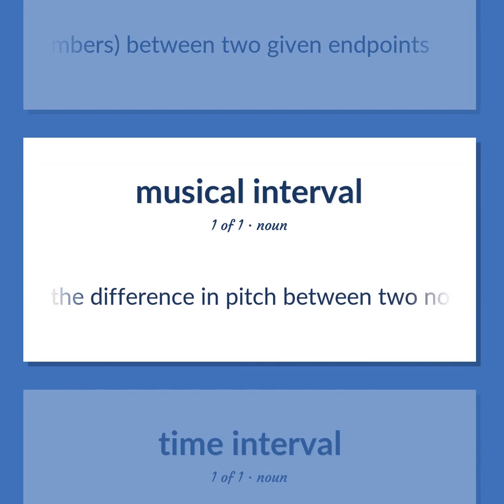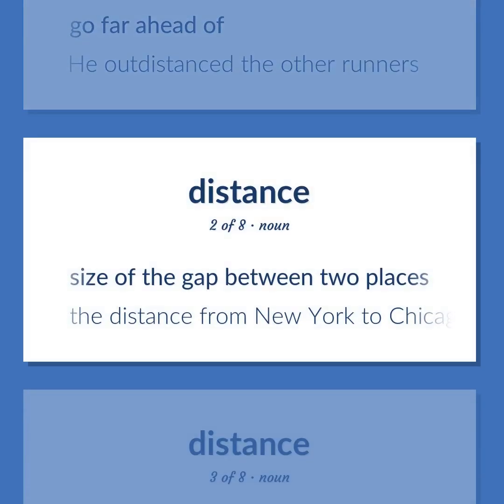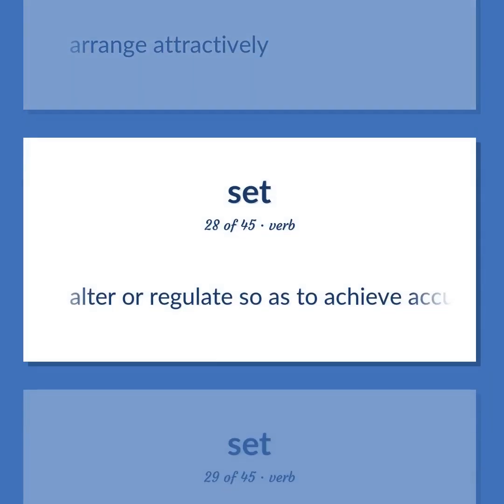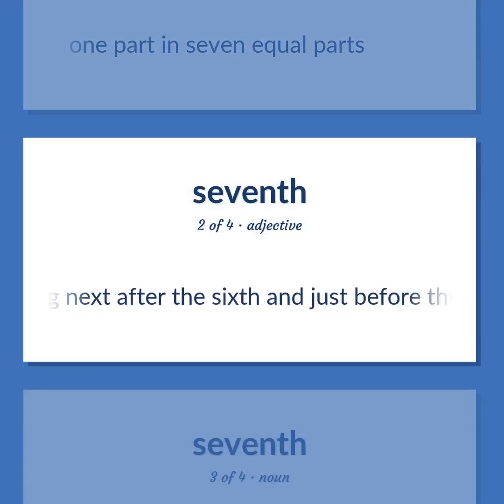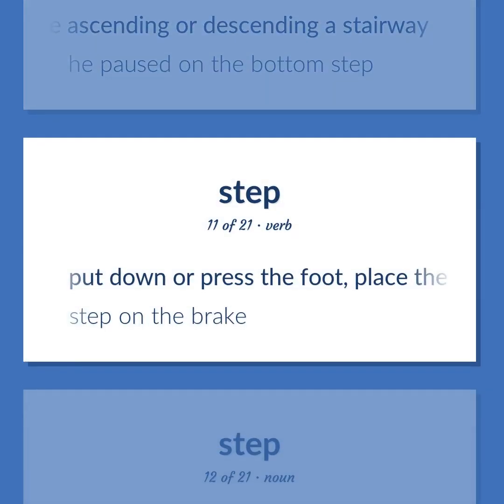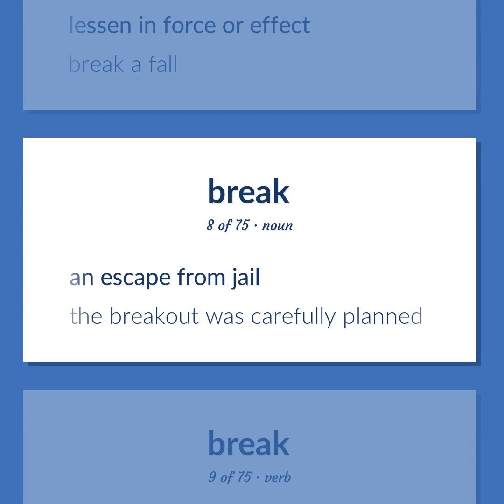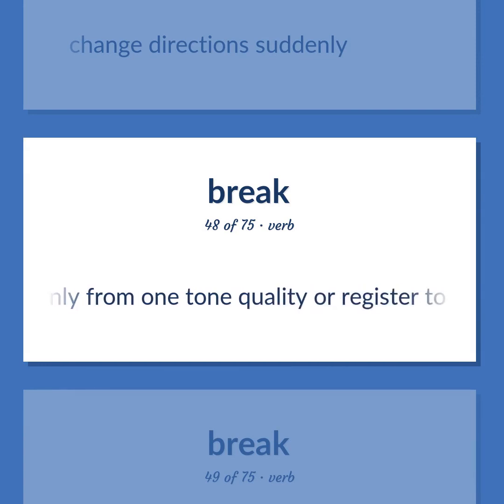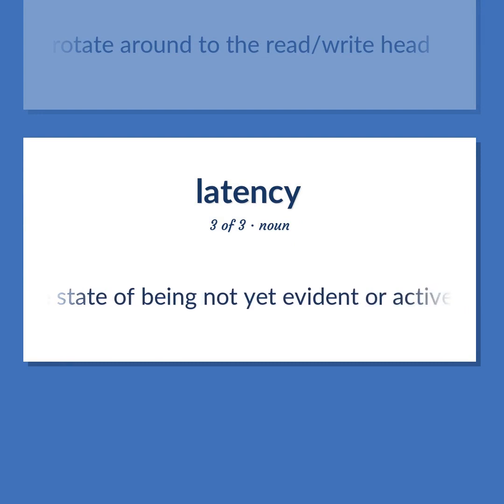Intervals - 257 English Vocabulary Flashcards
INTERVALS meaning. Following our free educational materials, you learn English in a great way with ease and efficiency.